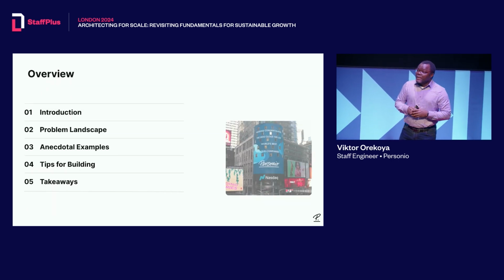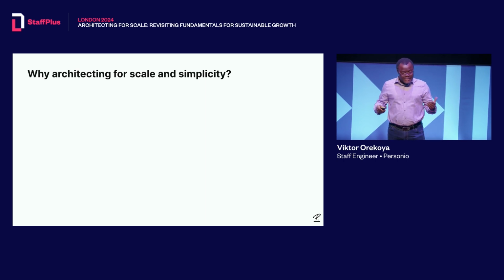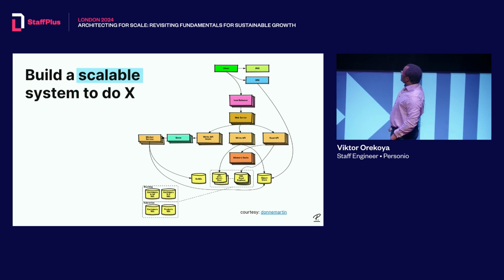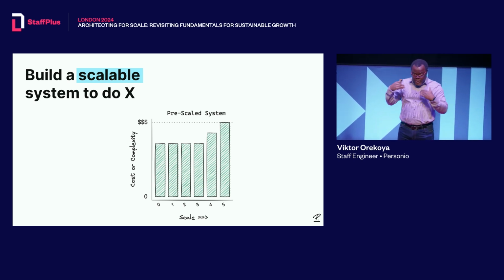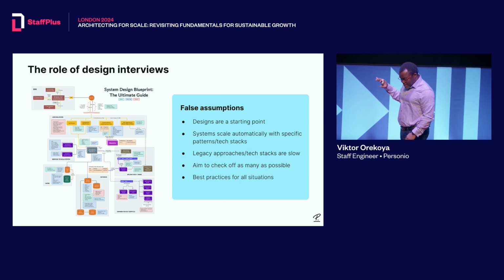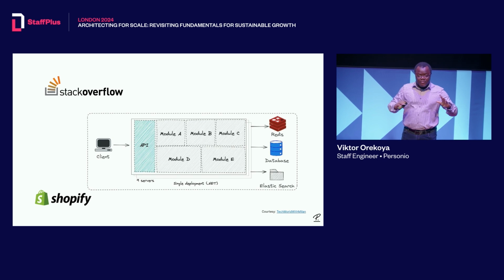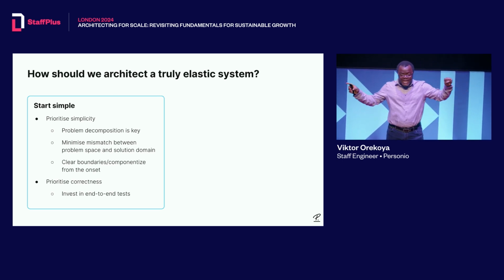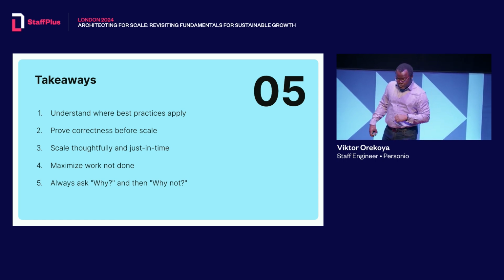Architecting for scale | Viktor Orekoya | StaffPlus London 2024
In tech, the conventional approach to building systems often assumes planet-scale requirements from the outset, often resulting in architectures that might scale up smoothly but can often burden organisations with unnecessary complexity and costs from the get-go regardless of whether the anticipated user scale materialises or not.

In this talk, Viktor challenges this approach by advocating for adaptability and a return to basics in system design. Drawing from his experiences, he explores the pitfalls of over-engineering and the importance of simplicity and evolvability in scalable architectures. Through concrete examples, including challenges faced at Personio, Viktor will discuss the need to prioritise correctness, ease of reasoning, and understanding of trade-offs when architecting systems for sustainable growth.

Takeaways:

- Prioritising for correctness and simplicity and how to avoid unnecessary complexity that hinders scalability and resource efficiency.
- Understanding how inherent trade-offs and their implications can support the creation of scalable and informed architectural decisions.
- How to optimise systems not just for technology but also for real-world understanding, enabling smoother onboarding of new team members and scalable growth.